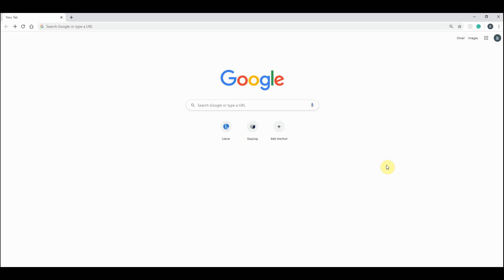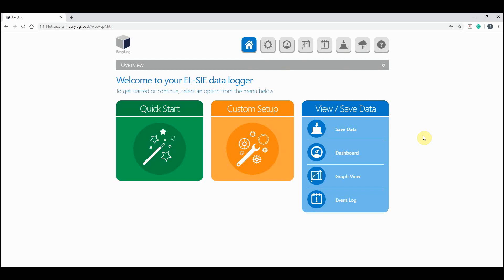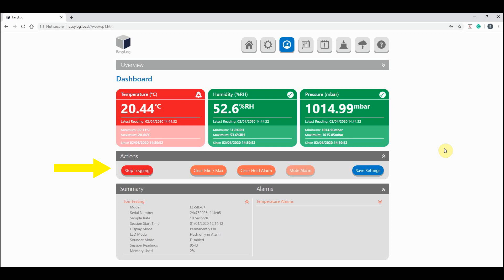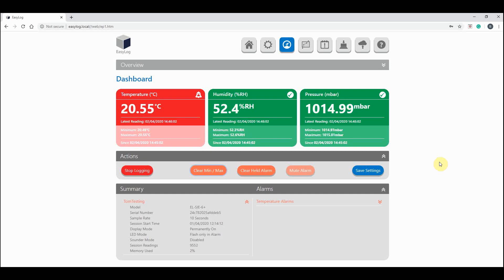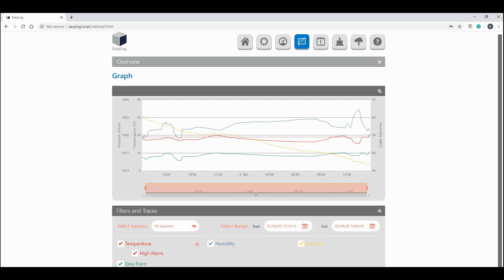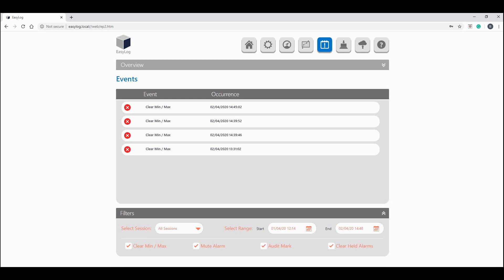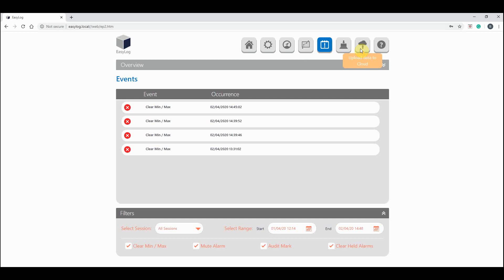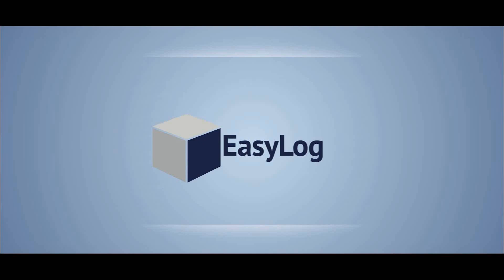EL-SIE Tutorial 3 | Viewing Your Logged EL-SIE Data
This tutorial explains how to view your EL-SIE’s logged data on your PC or Mac including step-by-step guides on how to download and analyse your data. It also explains how to view activated alarms, and shows how to upload your data to the EasyLog Cloud.